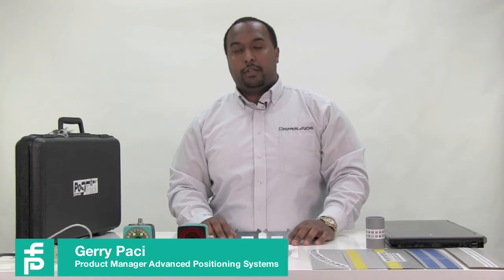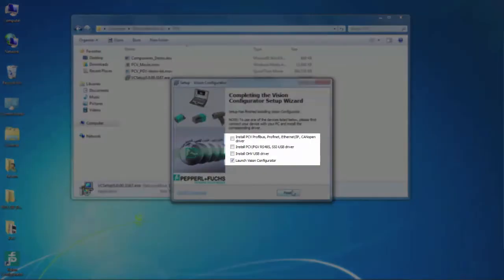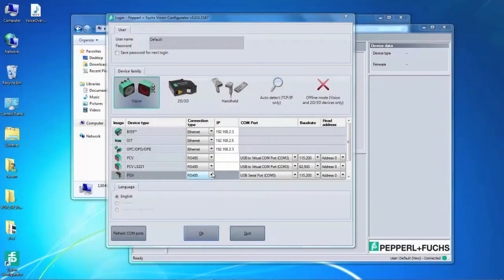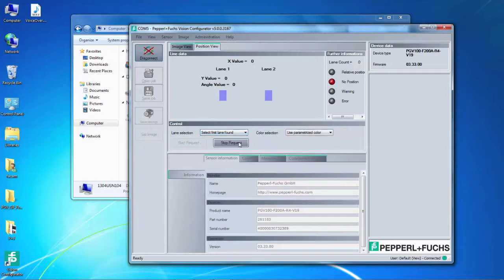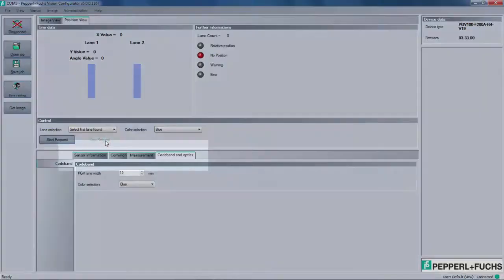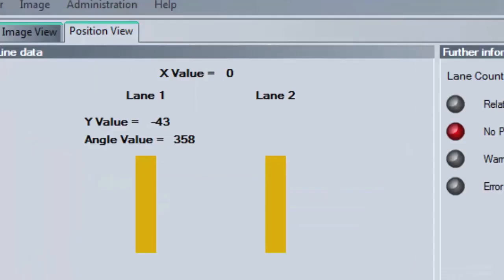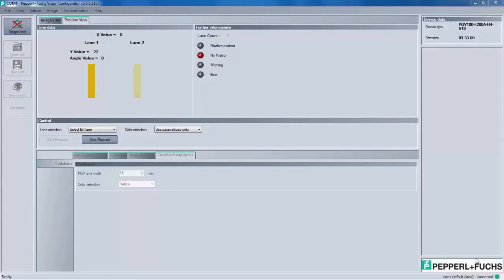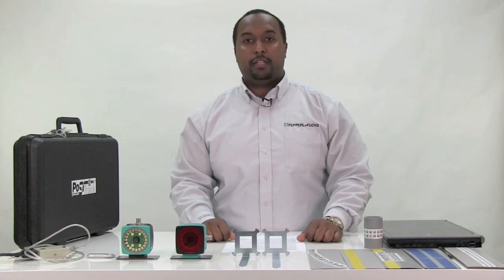Automatic Guided Vehicle PGV Demo Case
- In this video, Product Manager Gerry Paci explains how to set up the Pepperl+Fuchs postion guided vision (PGV) positioning system, which is commonly used for automatic guided vehicles (AGV) in industrial applications. Device configuration will be discussed, along with how to correctly use the vision configurator software. By using the software, the PGV read head can be correctly calibrated, so that it's ready to use with automatic guided vehicles throughout your plant or warehouse. Gerry also provides helpful tips to ensure the automatic guided vehicles stay on track around curves and corners.

Video: The Position Guided Vision (PGV) Ensures Efficiency and Safety in All Processes